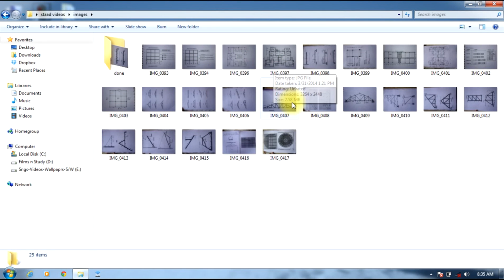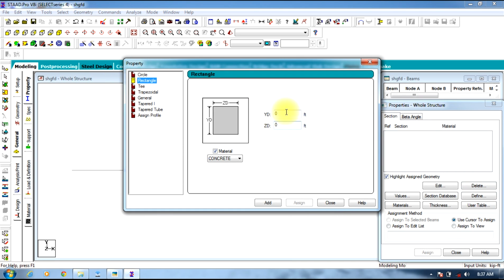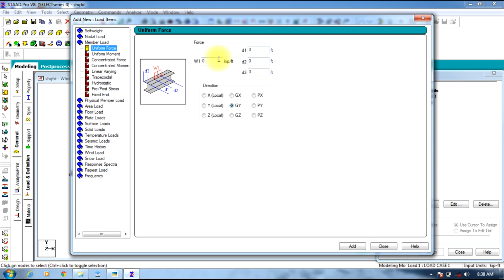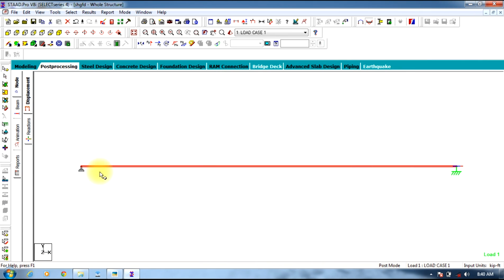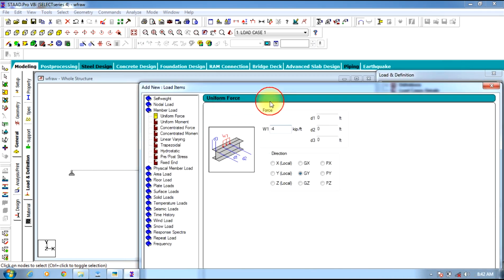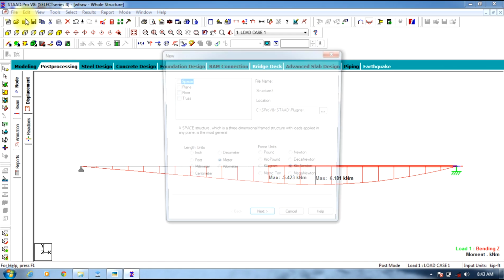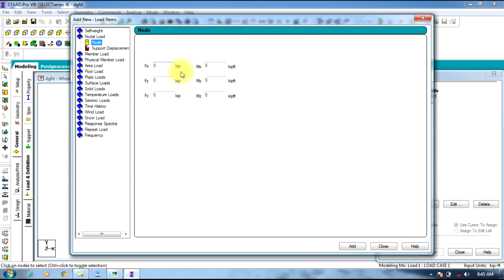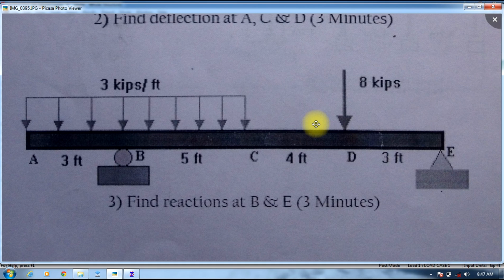STAAD Pro - Tutorials - Basics Part 2-Day 2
SHIFT + K NODES
SHIFT + N NODE NUMBERS
SHIFT + B BEAM NUMBERS
Sorry feet is spell as metres.